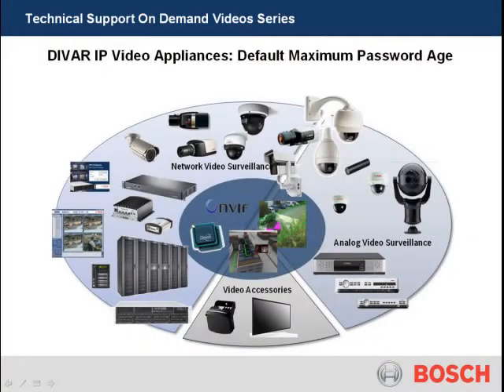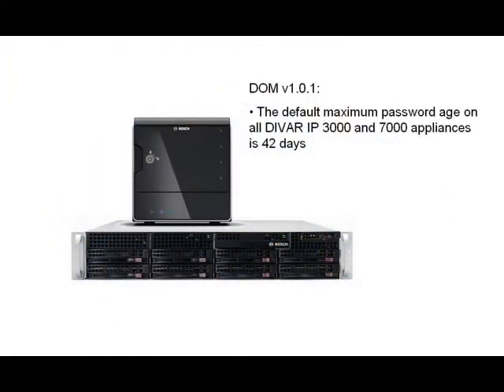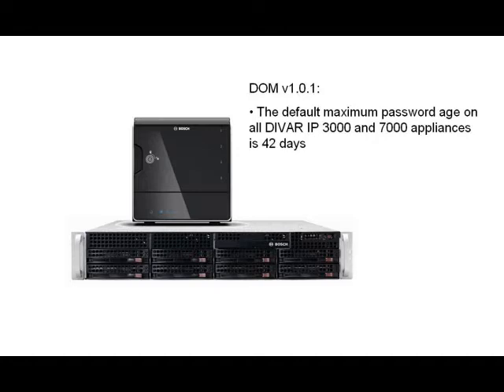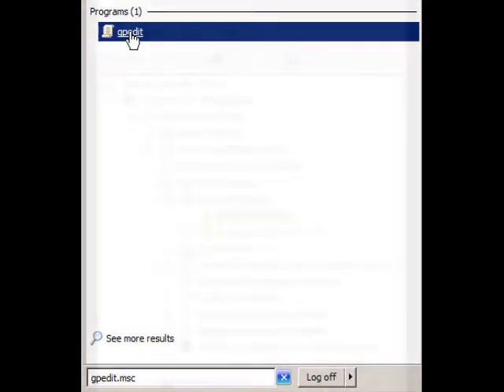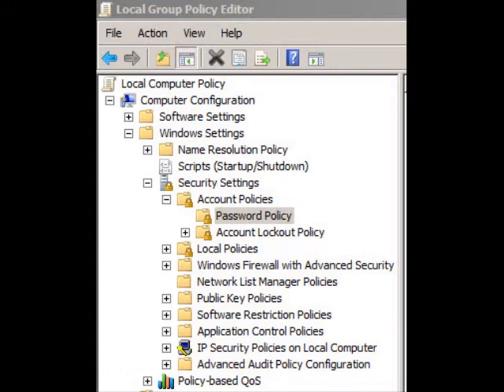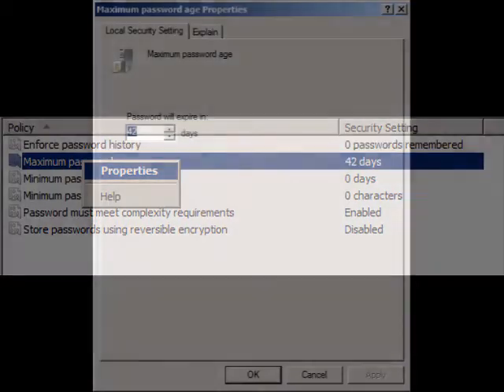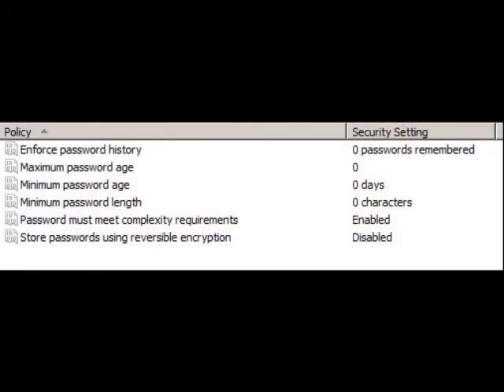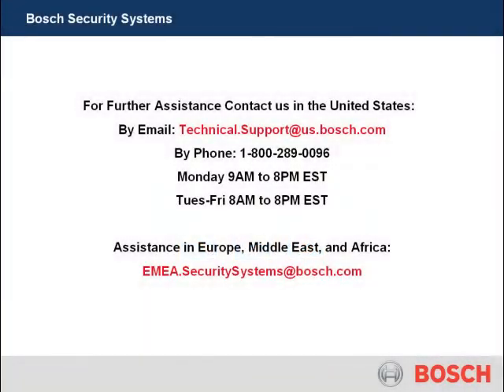DIVAR IP Video Appliances: Default Maximum Password Age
Technical Support On Demand Videos Series